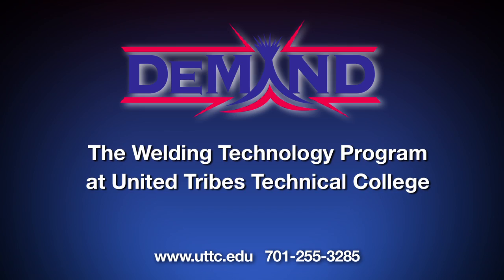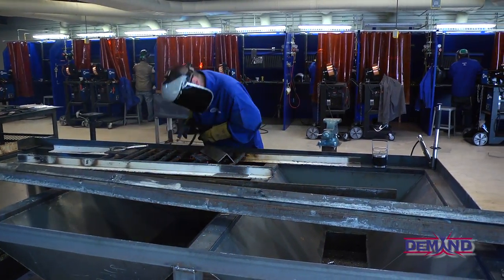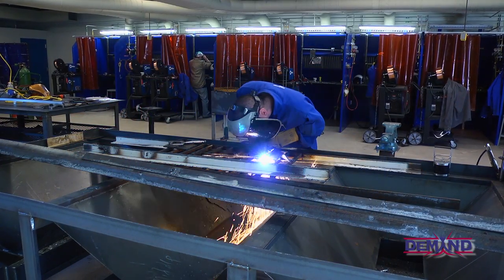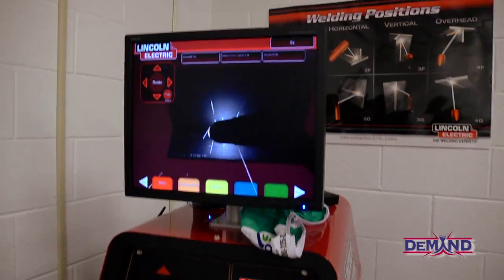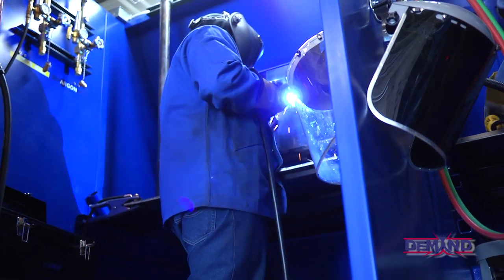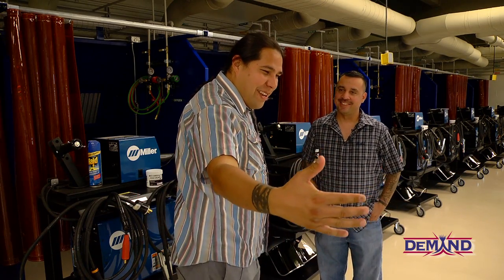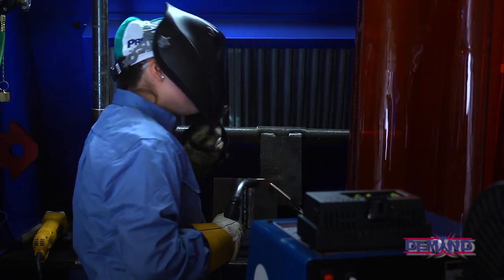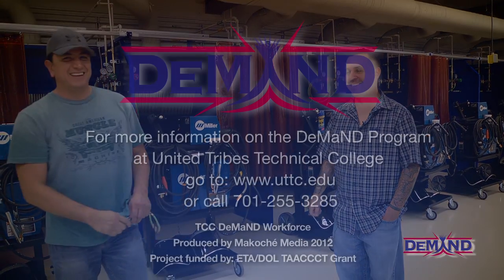DeMaND The Welding Program at United Tribes Technical College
The DeMaND welding courses at United Tribes Technical College in Bismarck, ND are starting soon! Our classes are small and our learning technology is out of this world. If you're interested in making a career move or just starting one with a great future, welding is for you.